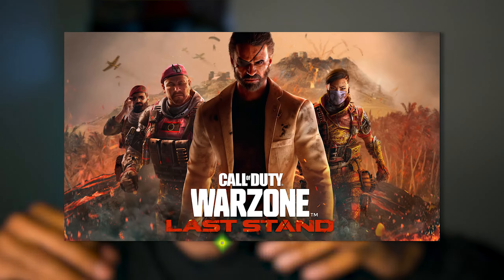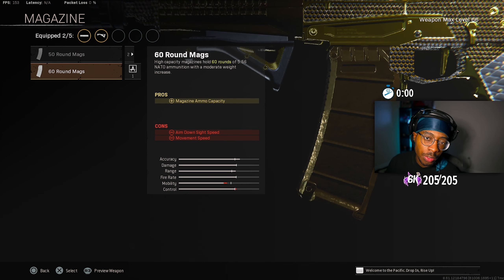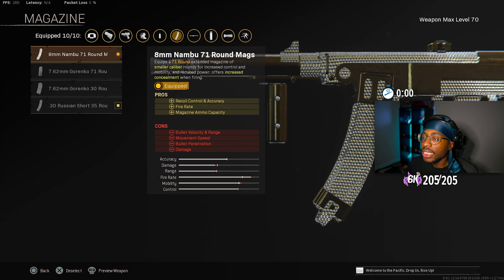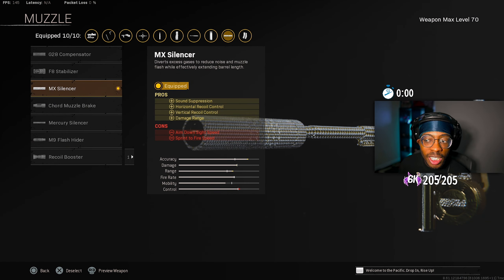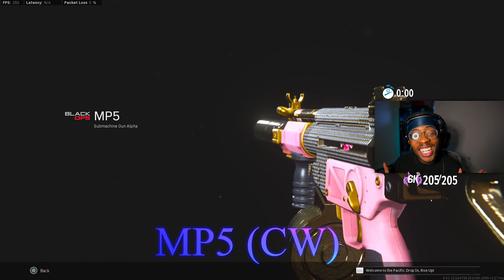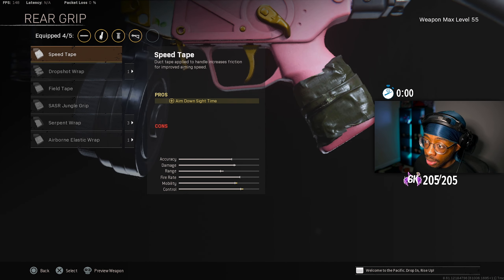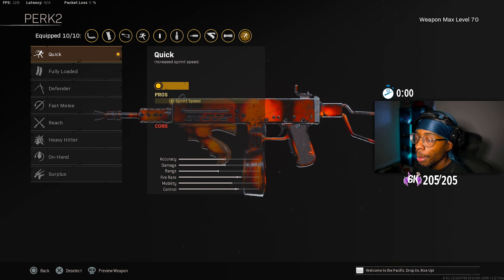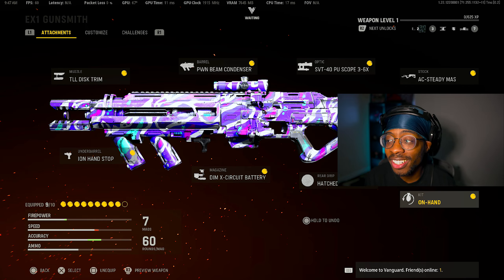TOP 5 Rebirth Island META LOADOUTS AFTER UPDATE! 🏝 (Warzone Best Loadouts)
the BEST META CLASS SETUPS in WARZONE after UPDATE! (WARZONE META LOADOUTS) - Warzone Season 5

WARZONE: Top 5 BEST REBIRTH LOADOUTS After Season 5 Update! (Warzone Meta Loadouts), Rebirth Island TOP 5 ASSAULT RIFLES TO USE! (Warzone Best Loadouts), WARZONE TOP 5 META ASSAULT RIFLE LOADOUTS after UPDATE! 👑 (Warzone Best Loadouts), Rebirth Island Top 5 BEST SMG Loadouts (Meta Class Setups), WARZONE TOP 5 LOADOUTS AFTER REBIRTH ISLAND UPDATE! (Warzone Best Loadouts), best loadout on rebirth island, best rebirth island loadout, best class setup on rebirth island, warzone best loadout, warzone best loadouts after update, warzone best ar, best assault rifle in warzone, best assault rifle on rebirth island, best ar in warzone, best smg on rebirth island, warzone top loadouts after update, chuck, jgod, best warzone loadouts on rebirth island, top loadouts on rebirth island, best gun on rebirth island, best loadout for rebirth island, best loadout for warzone pacific, best loadout warzone rebirth island, best loadout warzone rebirth, rebirth island warzone loadout, best ars on rebirth island, best rebirth island ar, best assault rifle in warzone, best ar on rebirth island, best smg on rebirth island, best loadout on rebirth island, loadout rebirth island, rebirth island loadout, warzone top loadouts after update, chuck, jgod, best warzone loadouts on rebirth island, top loadouts on rebirth island, best gun on rebirth island, best loadout for rebirth island, season 4, best assault rifle warzone season 5, new update, season 5 reloaded, season 5 update

TOP 5 Rebirth Island META LOADOUTS TO USE! (Warzone Best Loadouts)